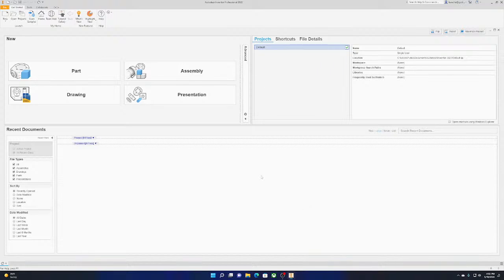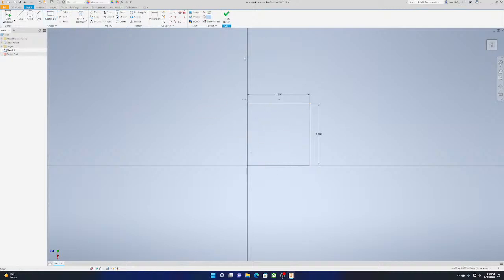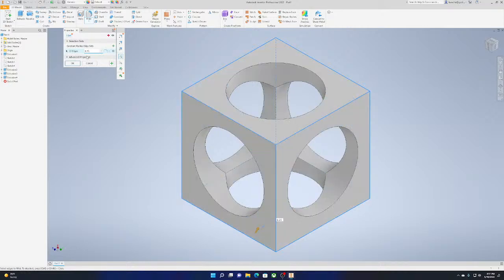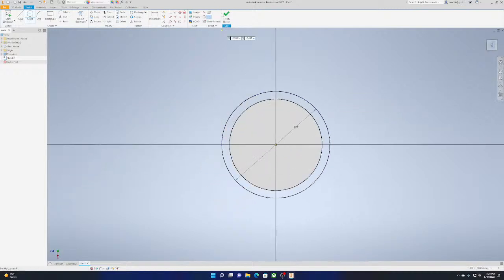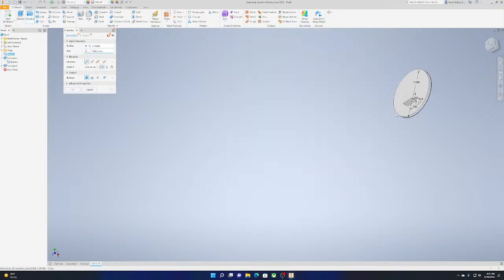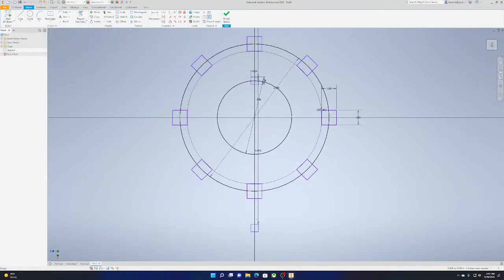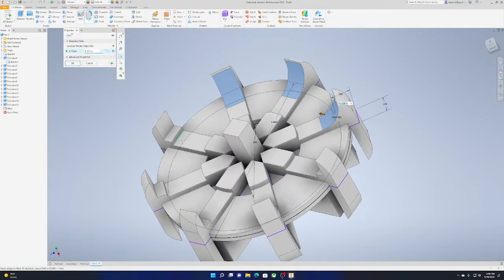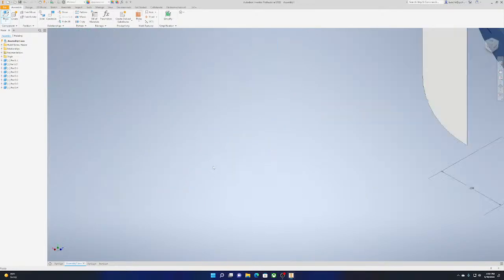Basics of CAD with Autodesk Inventor | STEMpump Camps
In this camp, we'll be learning the basics of CAD and 3D Design using Autodesk Inventor.

We'll learn about the fundamentals of CAD, then transition into Inventor, learning how to sketch. Then, we'll take our 2D sketches and bring them into the 3rd Dimension through tools such as Extrude and Revolve.
In the end, you'll be able to design all types of different objects in a 3D space!

Prior to this camp, make sure you have Autodesk Inventor installed on a Windows-compatible device. Students can get it for free from Autodesk's Education plan.

By the end of the camp, you'll be able to:
- Design with the Basics of CAD
- Sketch in various planes
- Extrude, Revolve, etc.
- Use Components and Assemblies